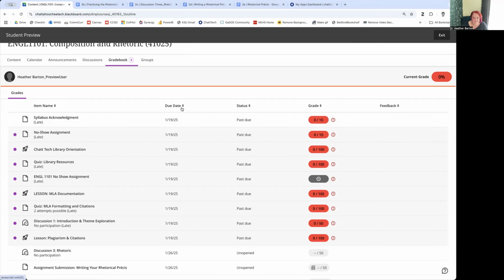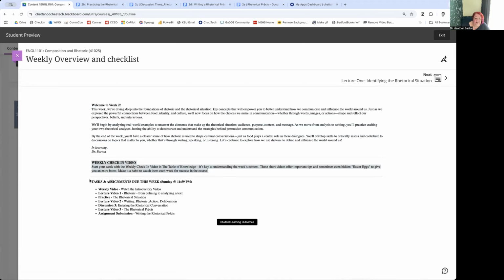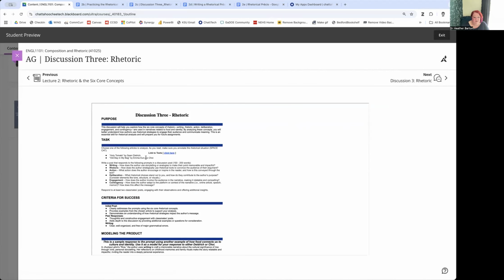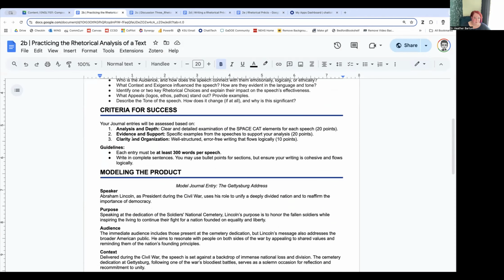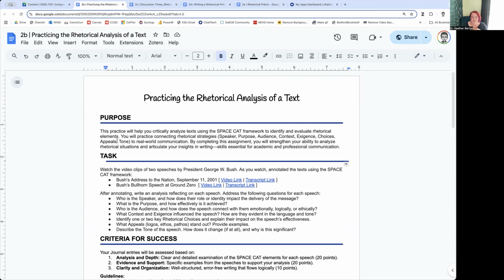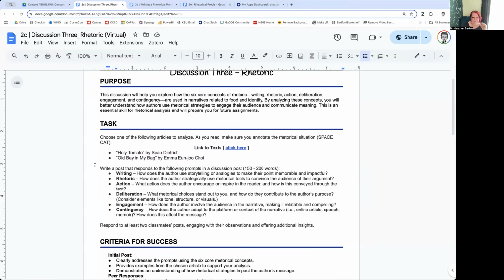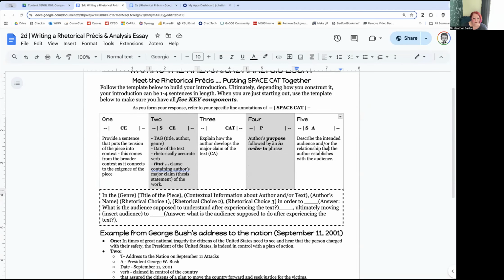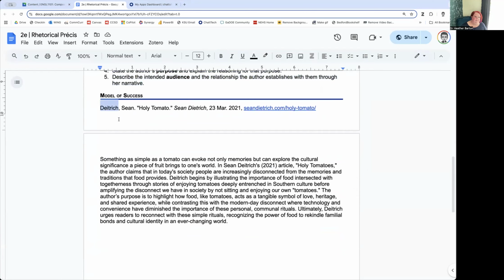ChattTech 1101 W2 Spr25